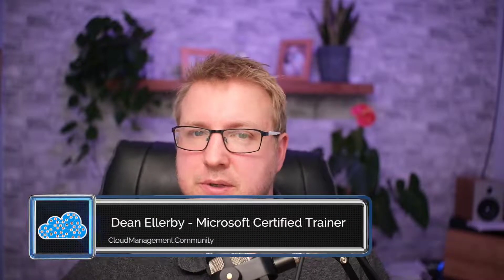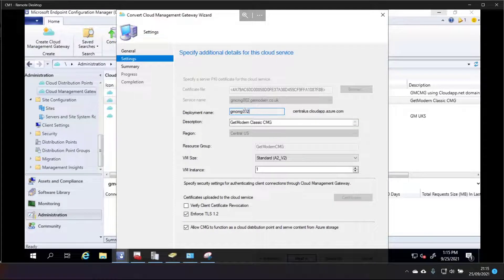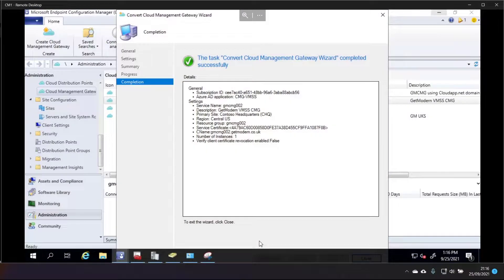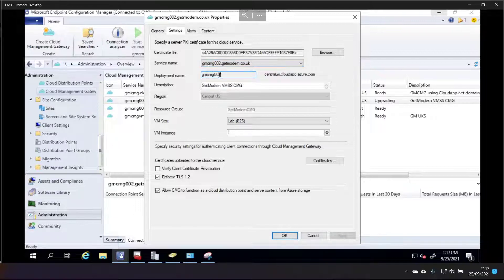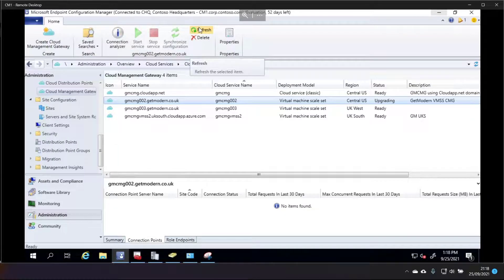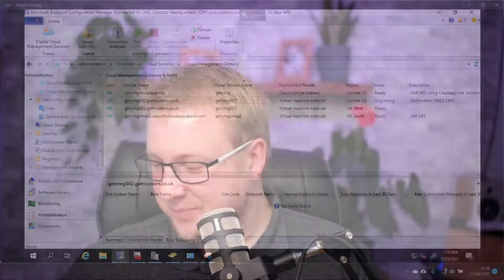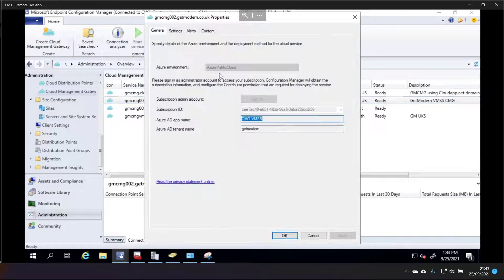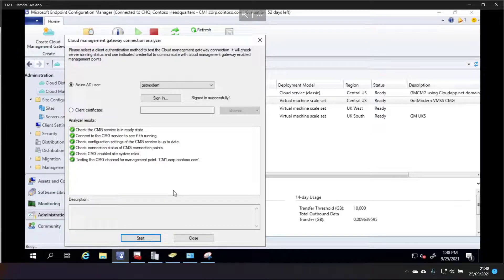Convert a Cloud Management Gateway - here's how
Following some previous videos around the Cloud Management Gateway and the options around converting a CMG from Classic to Virtual Machine Scale Set, I finally managed to complete a conversion of my Classic CMG to the VMSS CMG.

0:00 Let's convert the CMG
0:13 Here's my current CMGs
0:40 The Convert Wizard
1:35 Completed Wizard
2:25 Updated settings
3:00 Update DNS
3:25 Let's wait!
3:59 Oh no...
4:41 READY!
4:54 Testing - round one
5:58 Testing - round two